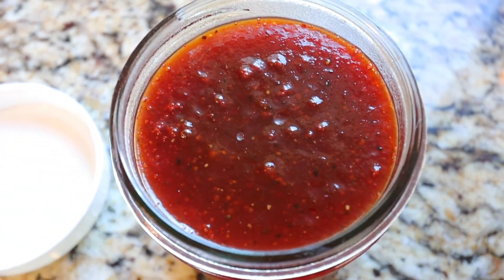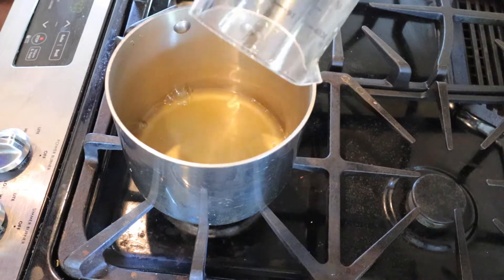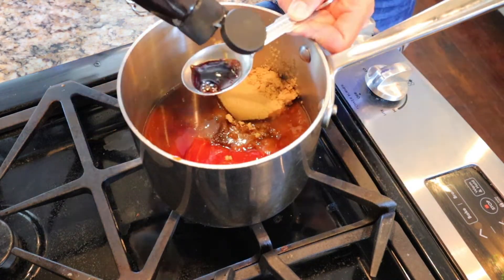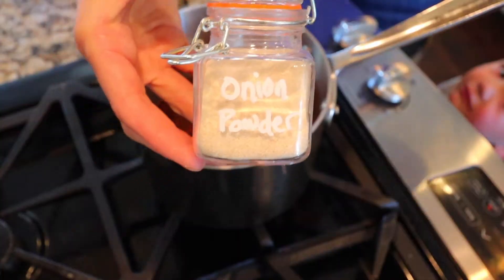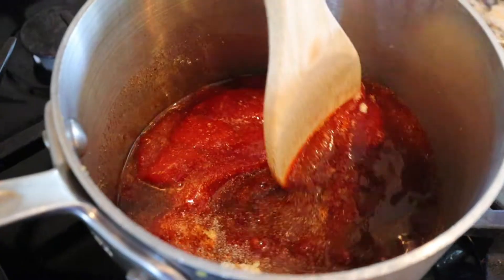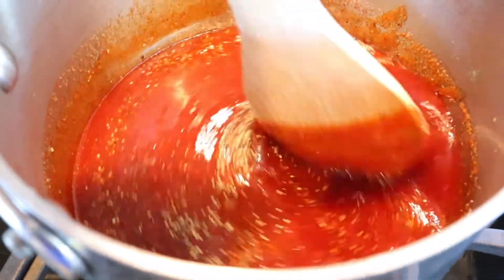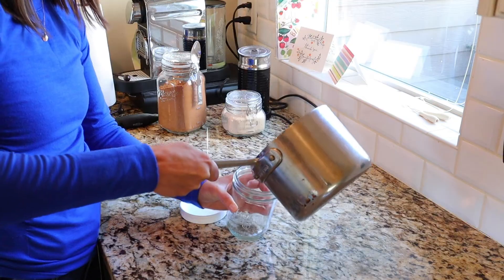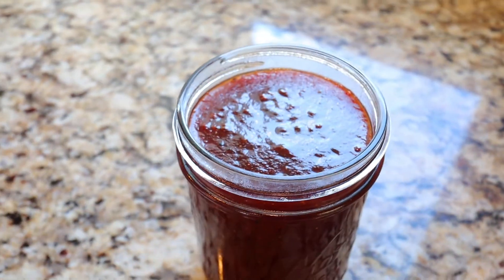Homemade BBQ Sauce Recipe | FROM SCRATCH | TANGY OR SWEET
This EASY and versatile sauce can be made a variety of ways to your liking. Sweet? Tangy? Smoky? Yes! In under 15 minutes you will have the best sauce in the world.